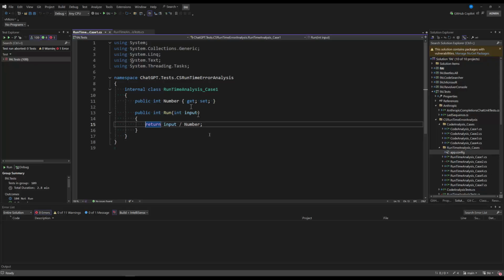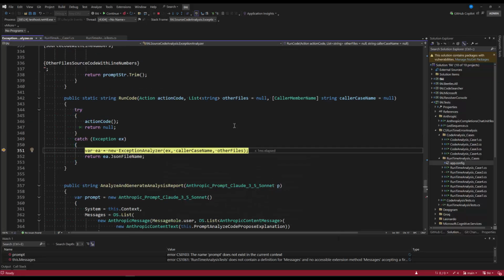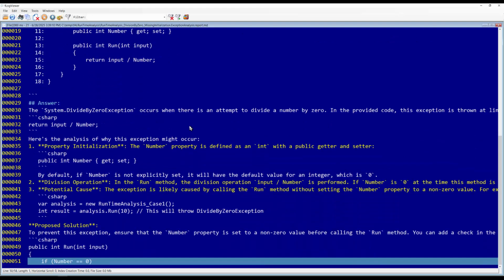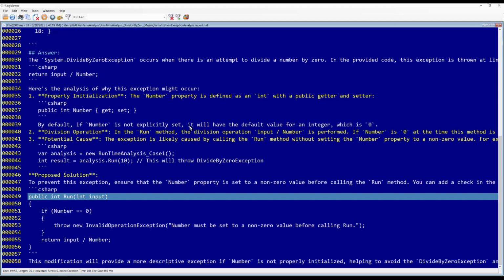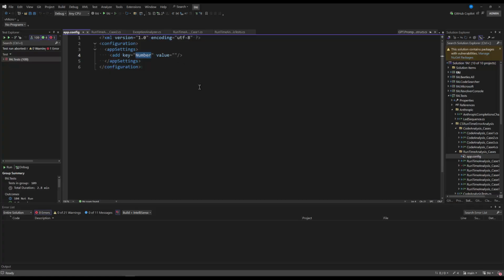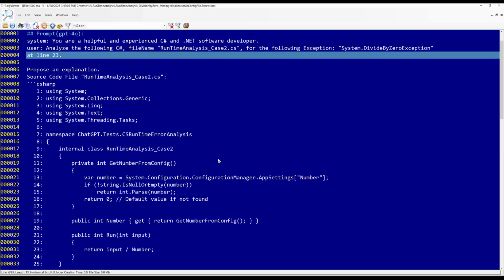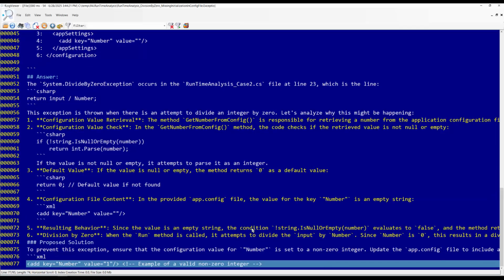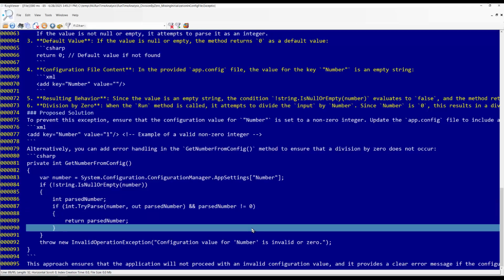C# exception analysis with LLM GPT4o and Claude Sonnet 3.5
using source code and generating report